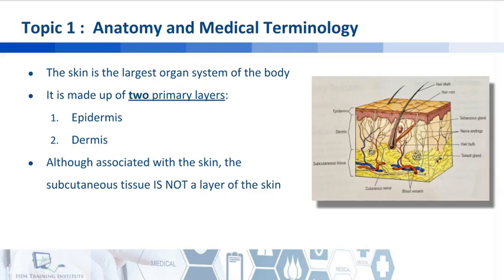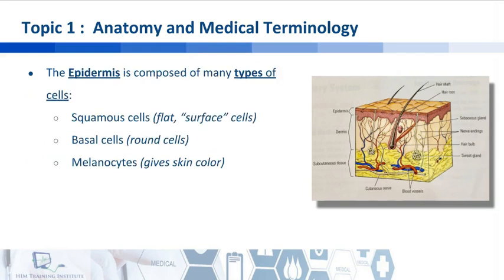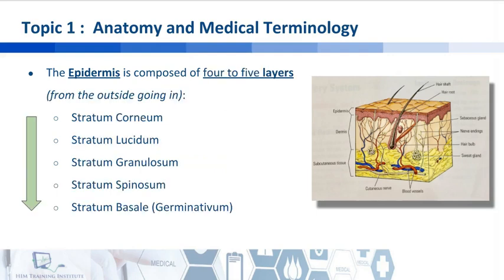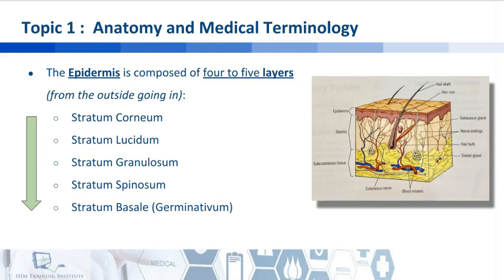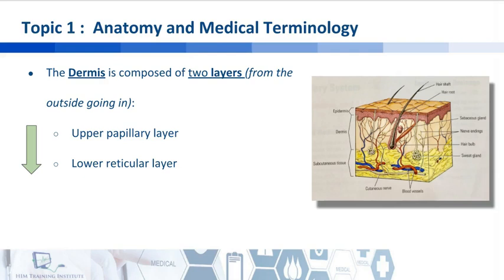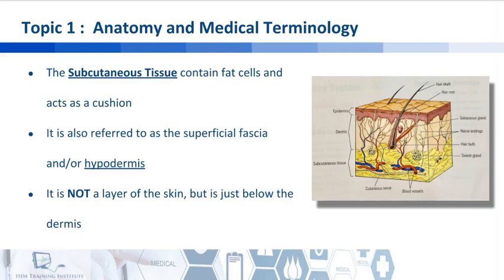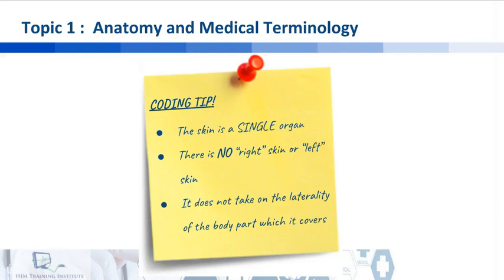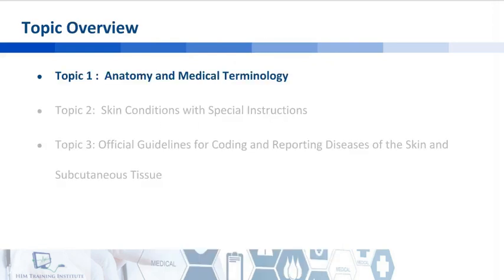Medical Coding 101 : Anatomy of the Skin for Medical Coders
See how HIM Training Institute crosses over concepts on human anatomy into what is needed and relevant for MEDICAL CODING.